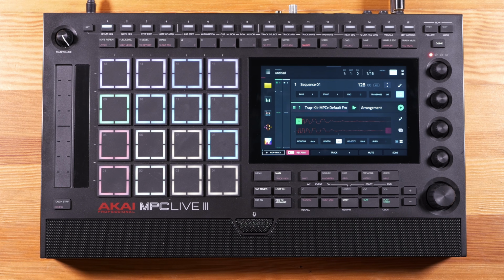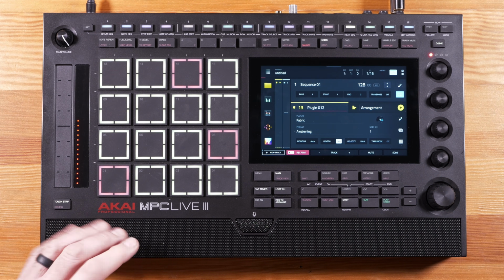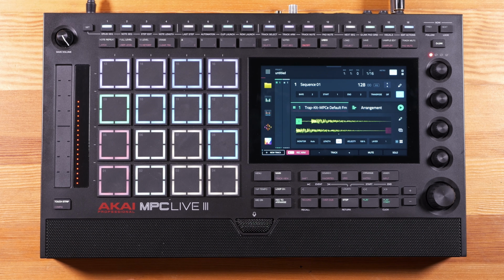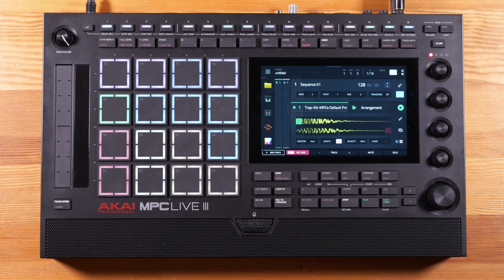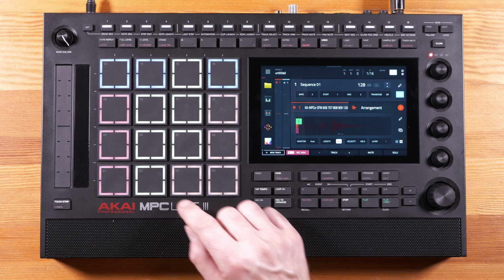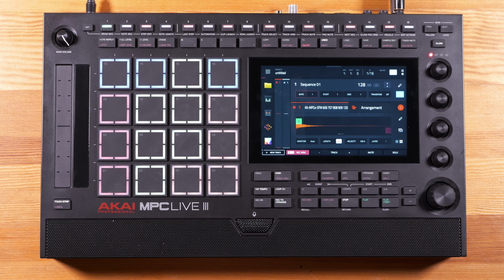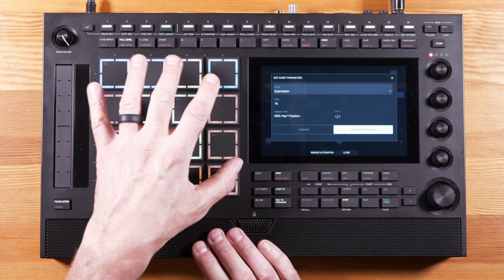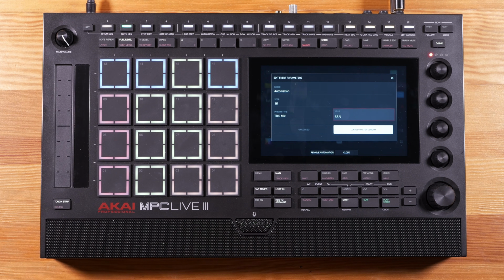MPC Live 3 WORKFLOW Series #1